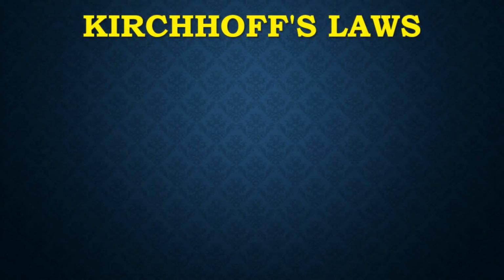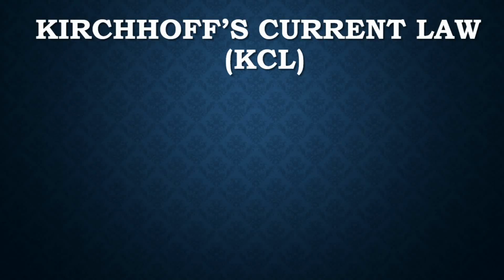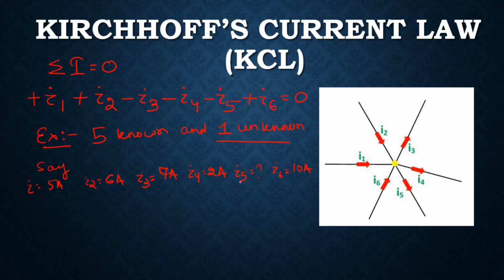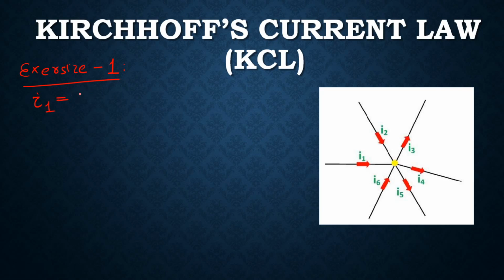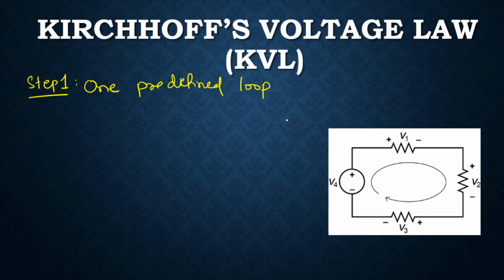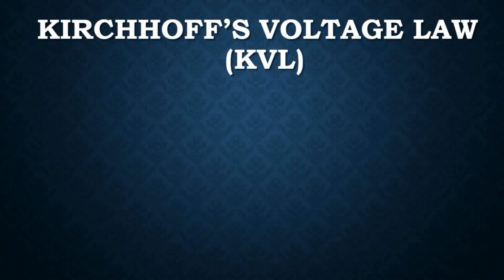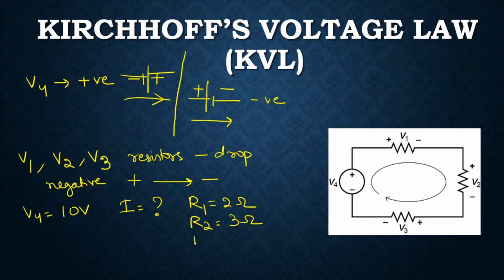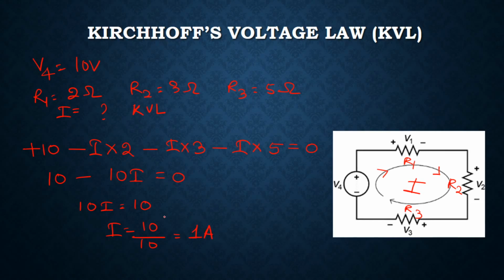Kirchhoff's laws - Explanation with Solved Examples and Giveaway for Diploma, Physics Class 12 CBSE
This video covers all about Kirchhoff's laws its sign conventions , implementation in complex electrical networks and has a giveaway of Rs 100 on 1K views.
Answer the question given in the video correctly.
The answer with most likes after 1K views wins Rs 100 cash.